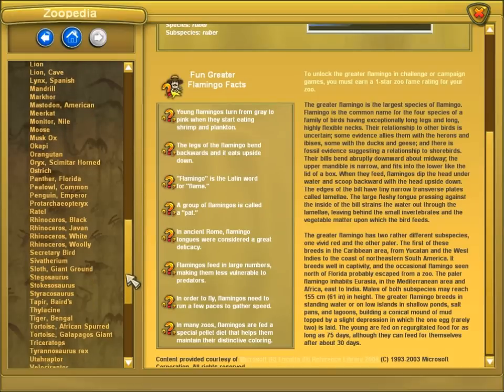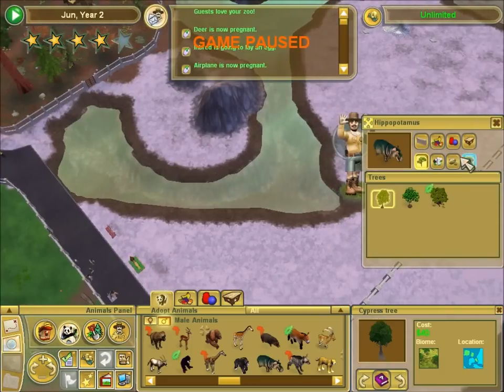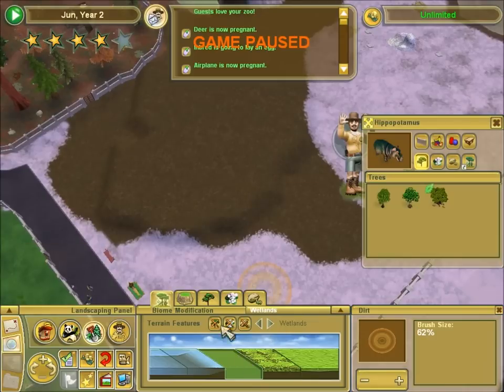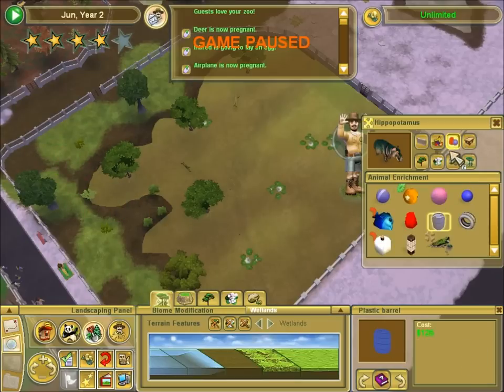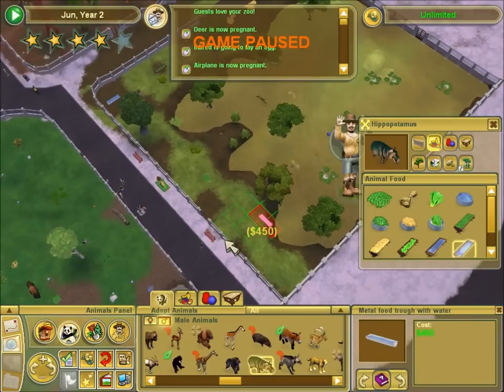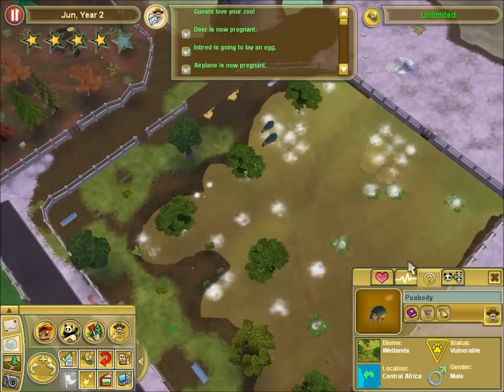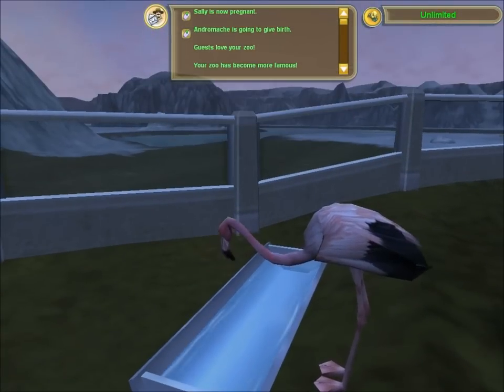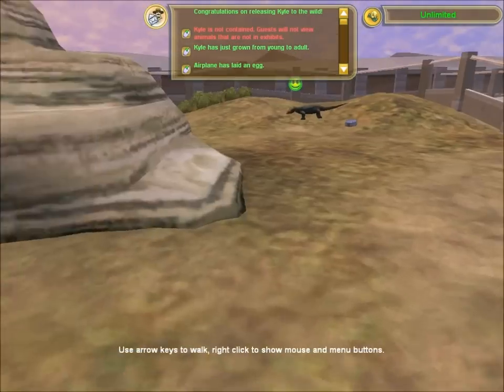Let's Randomly Play! Zoo Tycoon 2 - S4 P3 - The Zoo Of Really Mean Creatures.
Let's add some hippos and flamingoes to the mix!

Please note that this is a PC game.